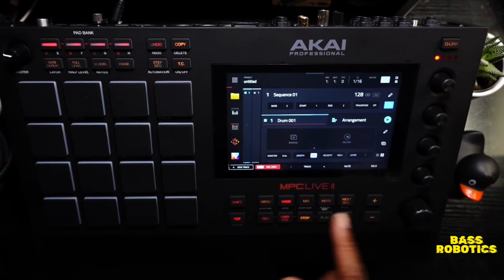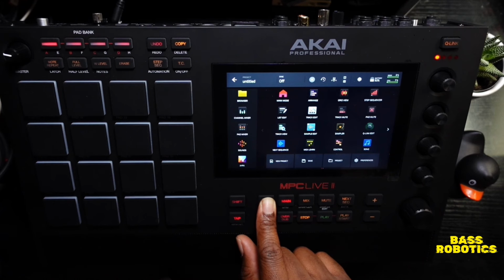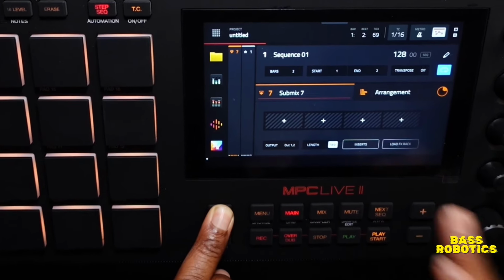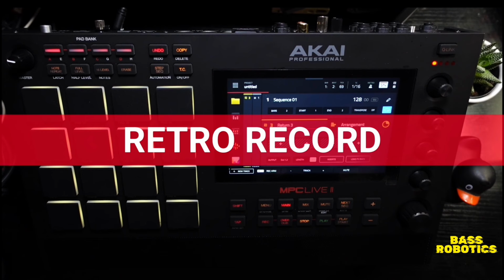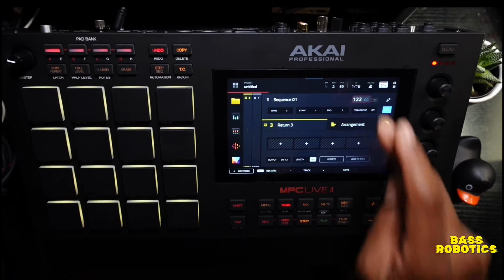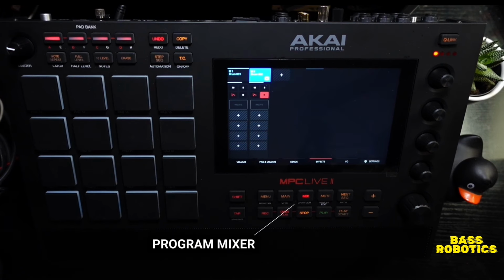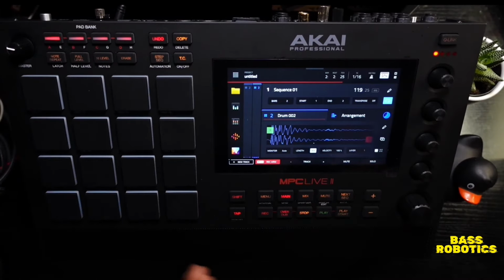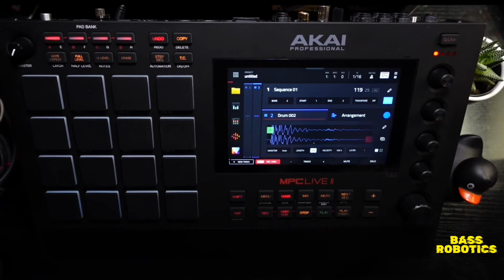Tone Up Your MPC Live 2 Beats With These HANDY Quick Keys and Combos!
Akai's most recent September release of MPC public beta 3 software inspired this video. In this video I cover most if not all of the important quick key combinations on the Akai MPC Live II. The new software comes with a whole new redesign of the main screen and a few updated and new user options. The best way to wrap your head around this robust DAW in a box is to get familiar with the quick keys. Hope this helps. Enjoy!!!

Purpose: Although the MPC Live 2 has been out since May 2020, new people are picking this advanced sampler up everyday. It helps to have some key tips to start with.

If you like the content but it may not be for you, please do not hesitate to share and comment. Pay it forward with a like (thumbs up). It helps the videos make it to someone who could really use the content.
To build a bit more behind the scenes follow & drop a DM on IG.
Memberships | Groups and 1 on 1 building sessions are on the way.

If you enjoy the content spread love and spread the word.

If you know how much goes into making good content, thank you for your support!!!

CHAPTERS: 🎬
00:12- Hold Up Screen
00:31- Sub Menus
01:06- Menu Shortcut
01:53- Metronome
02:11- T/C
02:29- Tracks Options
02:55- Pad track Op.
03:37- Retro Record
04:22- Tempo Adjust
04:47- Tempo Adjust (10ths)
05:18- Toggle Mixer/ Sampler
05:48- Quick Tip (Solo/Cue)💥
06:26- Stop All
06:44- Shift Lock
07:33- Cue/ Start
07:53- Mutes

GOODIES👇🏽:
MPC LIVE II
MPC ONE+
AKAI Professional MPC Key 37 Standalone Production Workstation
AKAI Professional MPC X SE - Standalone Production Workstation
AKAI Professional FORCE Standalone Music Production
Akai Professional MPC Key 61 - Standalone Music Production Synthesizer

ACCESSORIES👇🏽:
ANALOG CASES Akai MPC Live 2 / MPC Live Case
Decksaver Polycarbonate Super Strong Cover
XTS Desktop Stand
HARDWARE SUPPORTED👇🏽
MPC Live
MPC Live MKII
MPC One
MPC One+
MPC X
MPC X SE
NEW FEATURES IN THE MPC3 BETA👇🏽
New “Main Mode” Interface
Linear Arranger
Full-Color Track and Pad Mixer
New XL Channel Strip
One-to-One Track Workflow
Disk Streaming
Advanced Automation
Q-Link & X/Y Pad Macro Controls
MPC STEMS Standalone Compatible*
Direct to Pad Sampling
Full-Color Drum Grid
8 Sample Layers
Full Instruments and Effects Plug-in Compatibility
Legacy Project Importing

Lastly, the MPC3 Beta is only available for Standalone - You will be able to still operate your standalone MPC in controller mode with MPC 2.15 when running the MPC3 Beta on your hardware.